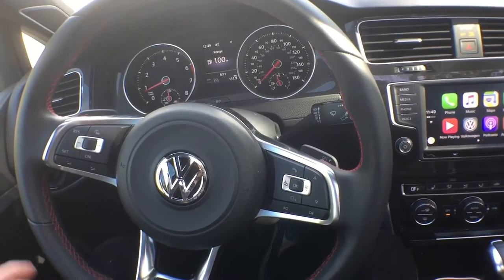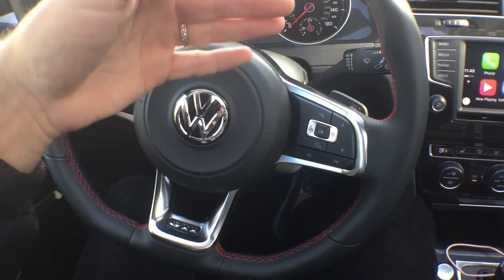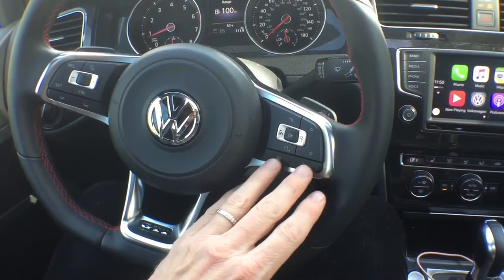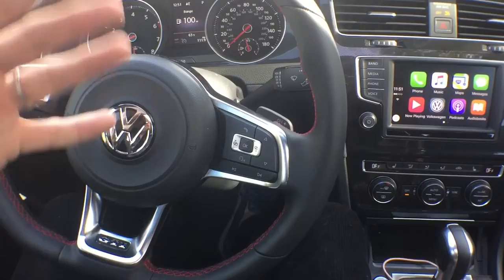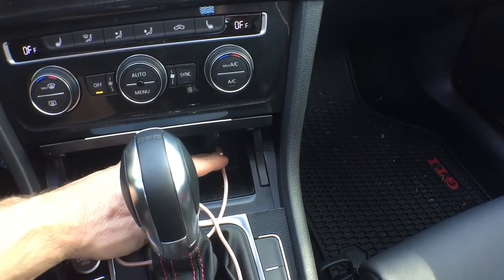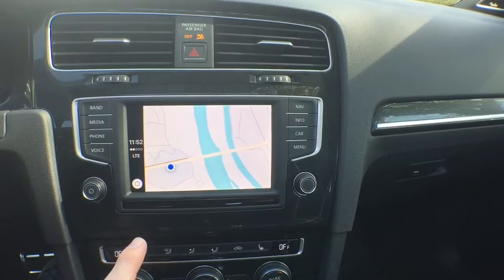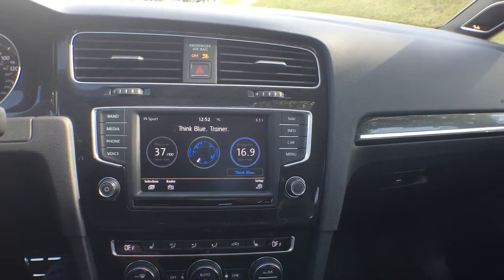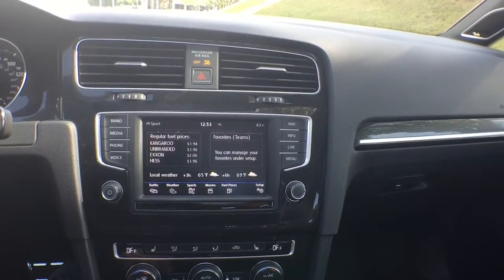GTI, Grand Touring Injection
Time to talk about the features on this 2017 Volkswagen Golf GTI, Autobahn edition.